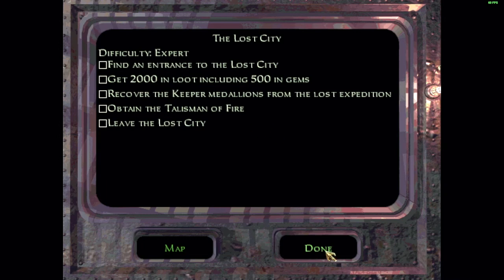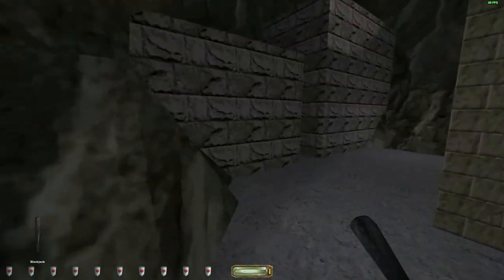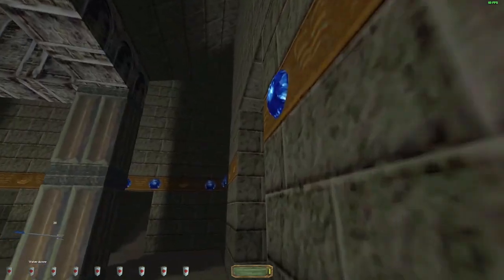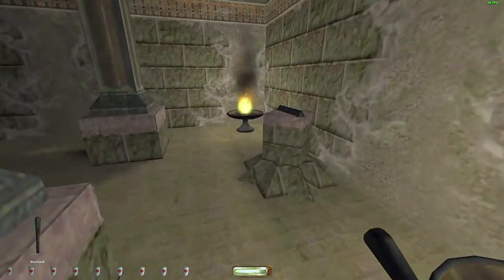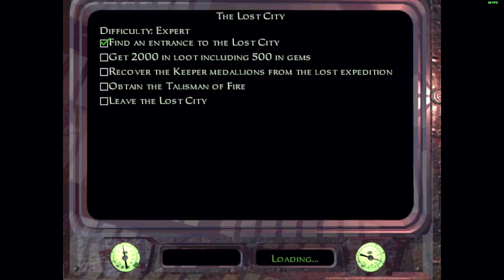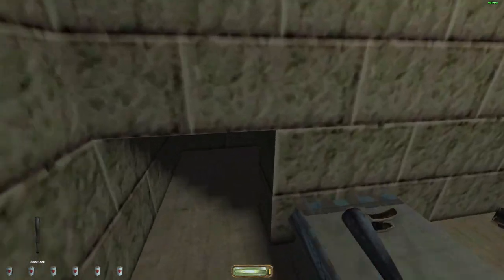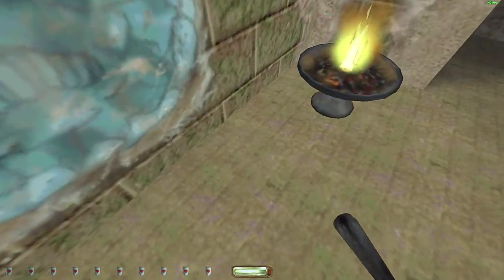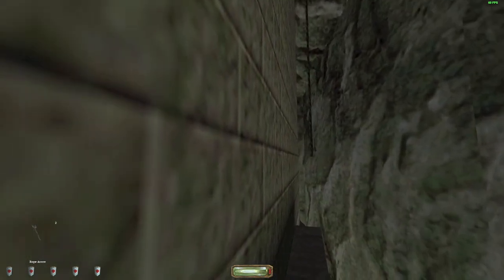Thief Gold: The Lost City (Expert Difficulty)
Exploring the lost ruins of an ancient civilization deep beneath The City ! Audio might be too quiet.